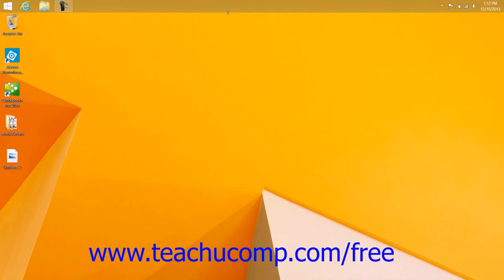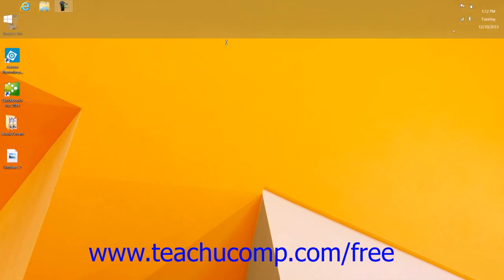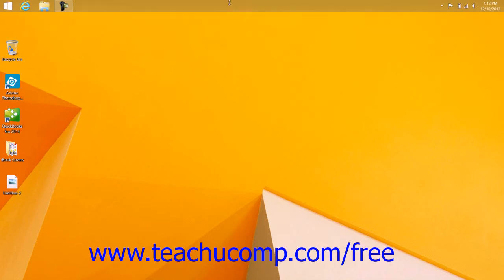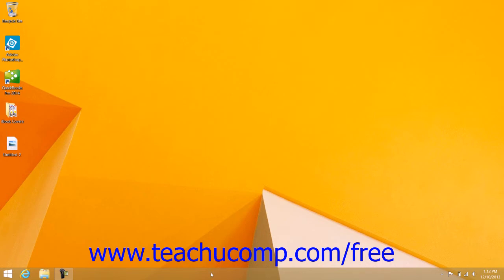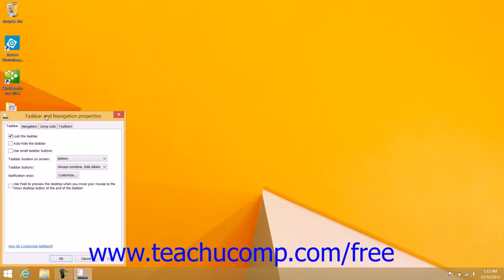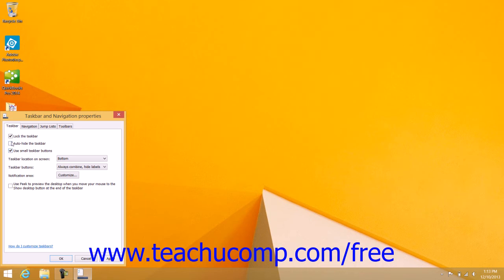Windows 8.1 Tutorial Moving and Resizing the Taskbar Microsoft Training Lesson 5.5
Learn about Moving and Resizing the Toolbar in Microsoft Windows - the most comprehensive Windows tutorial available. Visit us today!